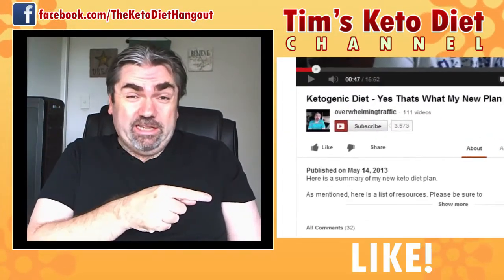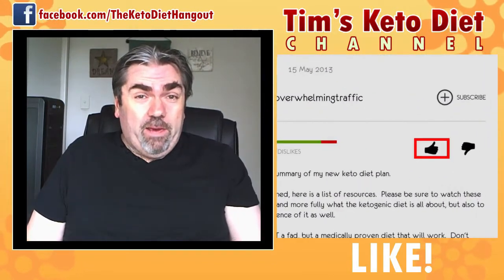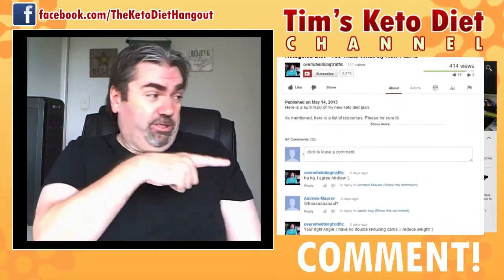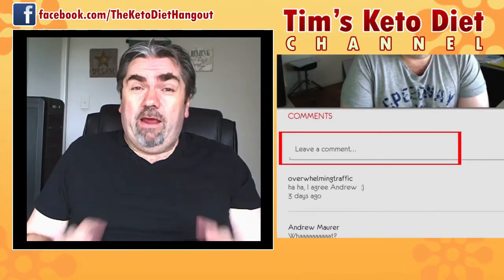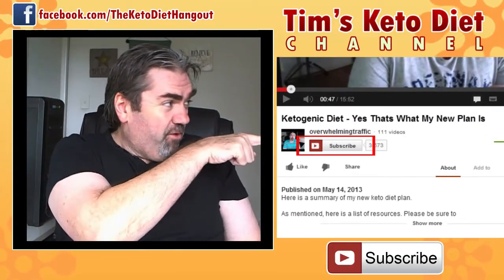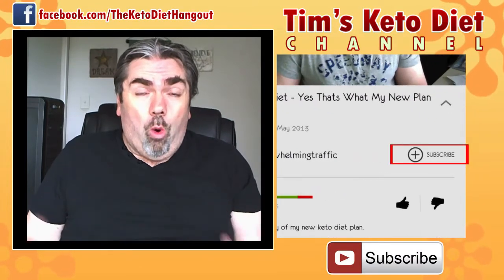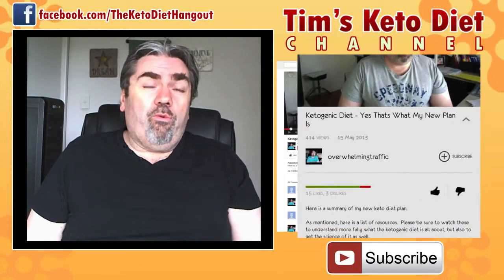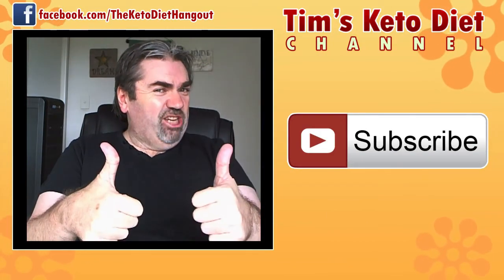Day 27 Low Carb Diet Update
Hello everyone,

My Keto journey continues with a .4 Kg weight loss today (about 9/10's of a pound).

Total weight loss to date:  5.9Kg (13 pounds).

After yesterdays scare (weight gain of .7Kg - 1.5 pounds) I was pleased to see the reduction kick in.

In this video I talk more about myfitnesspal.com which I am really going to suggest you look into.

Here is a video I created that shows you how to sign up and configure that website for Keto users.

I really wish now that I had been using this since day 1, so if you are reading this I suggest you watch the video above and sign up immediately to my fitness pro and get cracking.

It's great having that level of control on exactly what you are eating and of course the calories consumed and your macro's.  e.g. Fat, Carbs and protein.

Highly recommended!